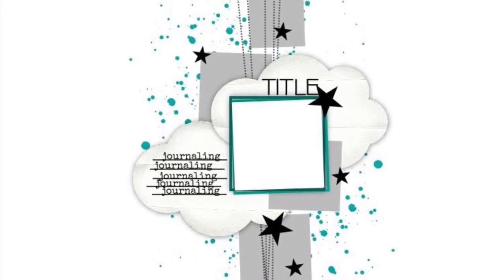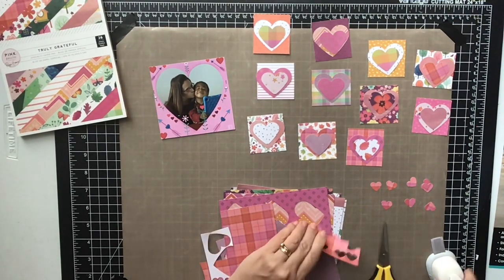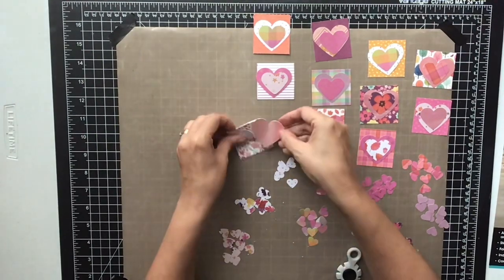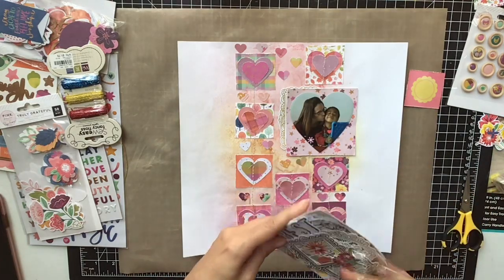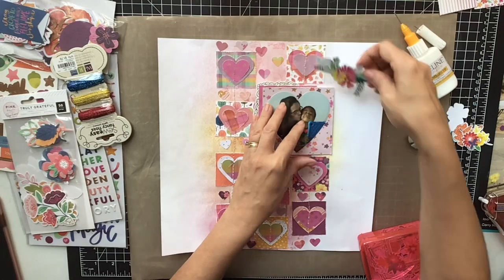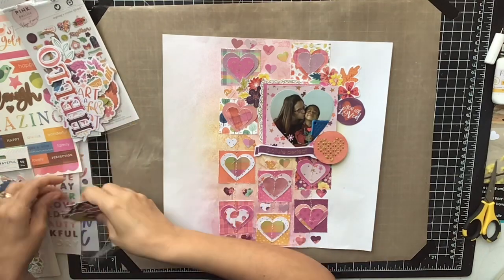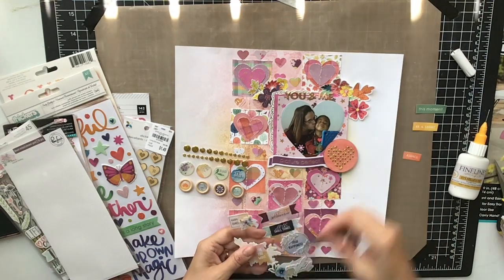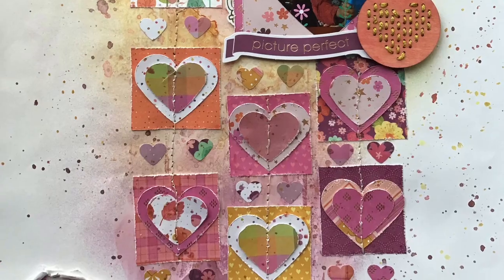Scrapbooking Process Video #12/ “You And Me”/Hip Kit Club Challenge/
I used the Truly Grateful collection by Paige Evans. This layout was for the Hip Kit Club weekly challenge for this week. I hope you enjoy!

You can follow me for more uploads and content on scrapbooking with the below links.

And of course this YouTube channel!